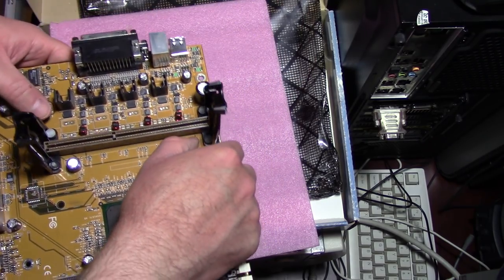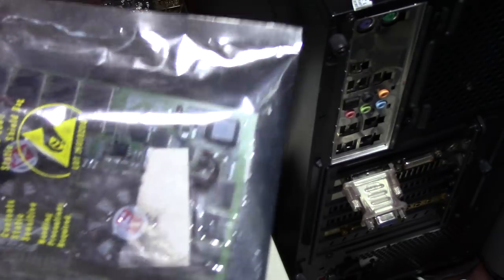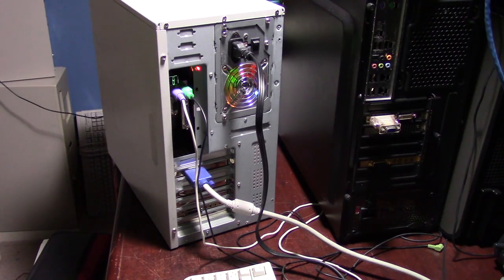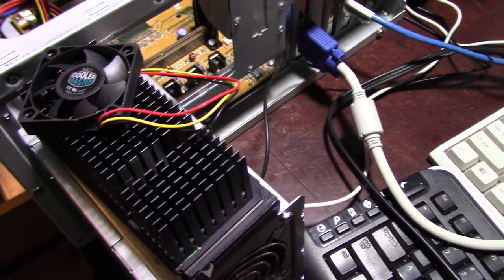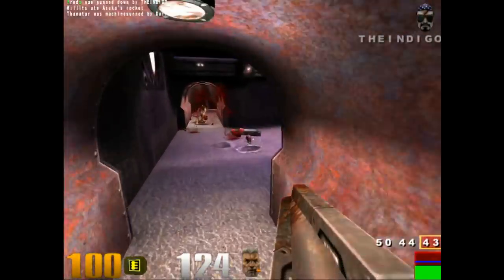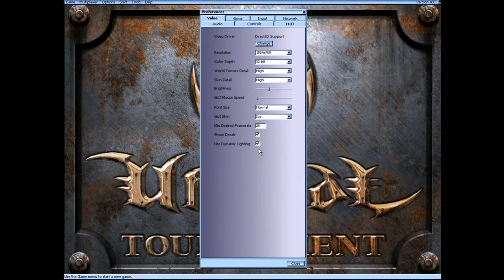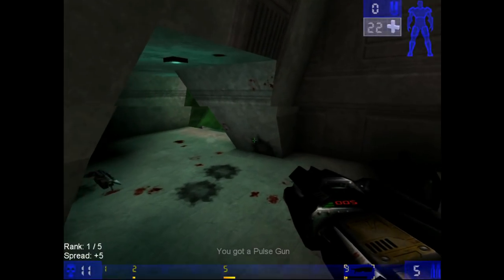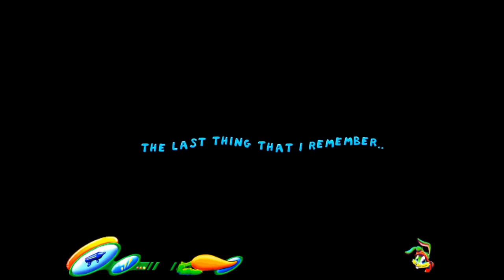AMD Athlon K7 Build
Rebuilding the AMD Athlon K7 Slot A system I built back in 1999.